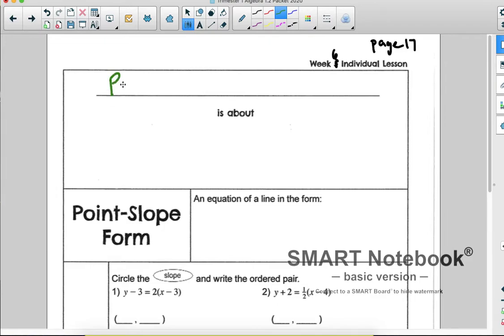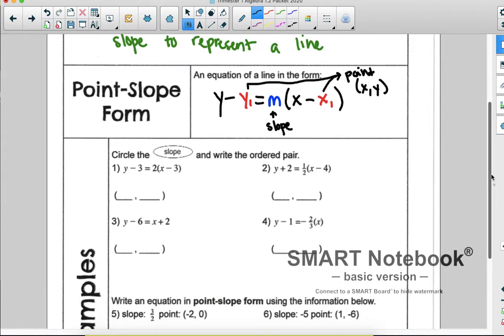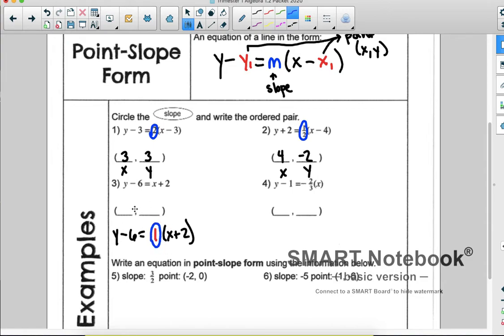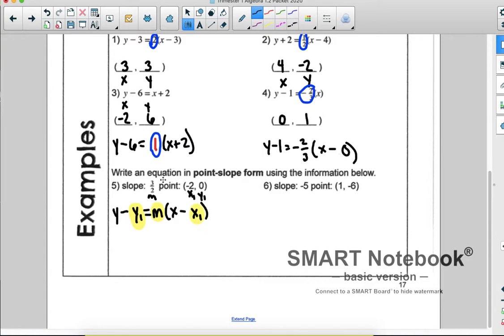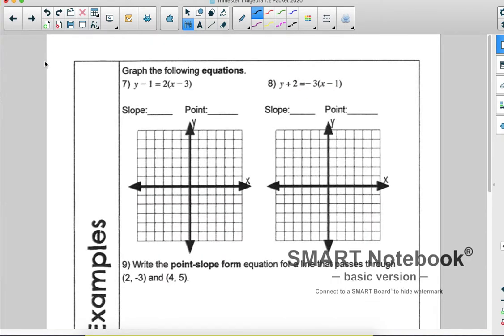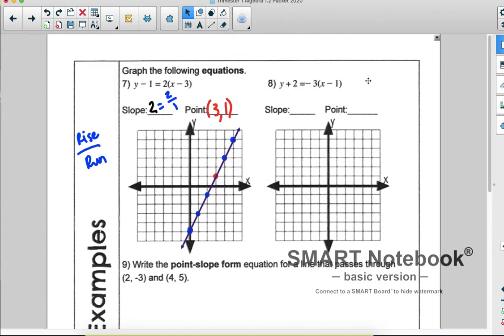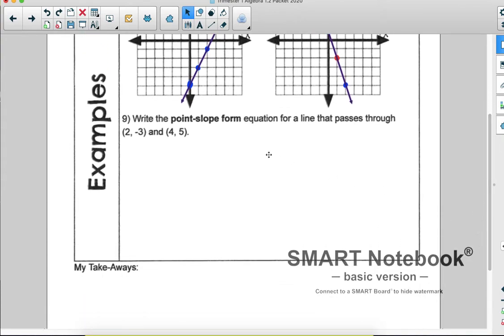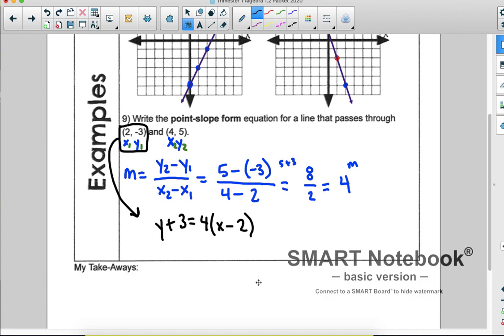W6 Point-Slope Form Notes